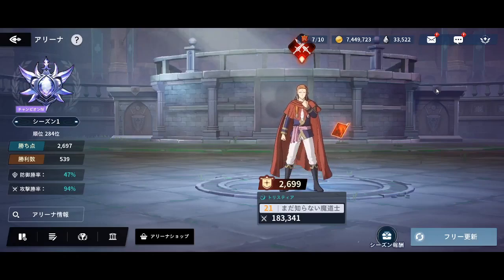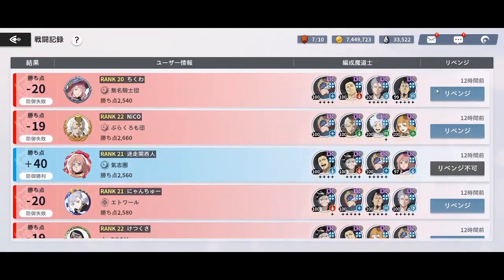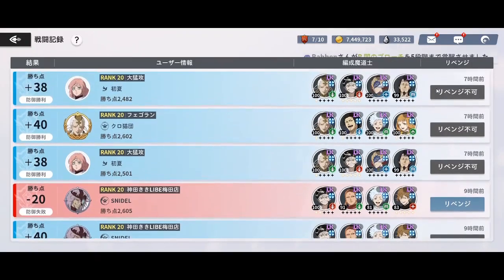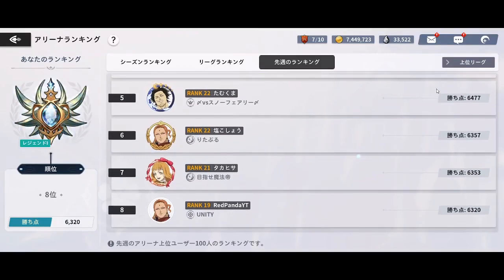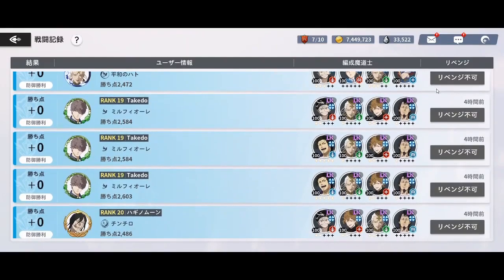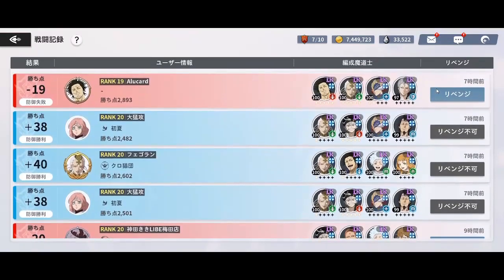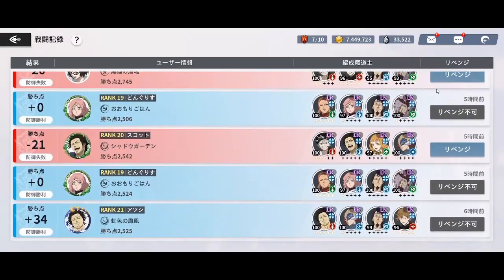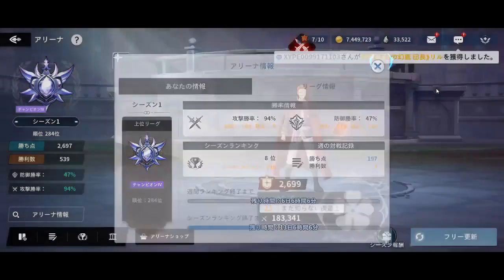Points Cap in PVP Defense Wins, what's the new strategy now? - Black Clover Mobile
With the new cap on maximum defense win points in PVP, whats the new best strategy to rank up?